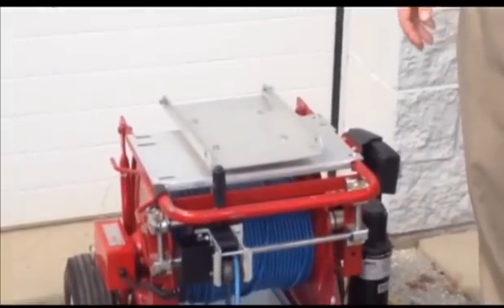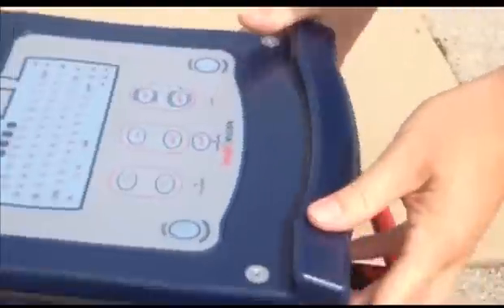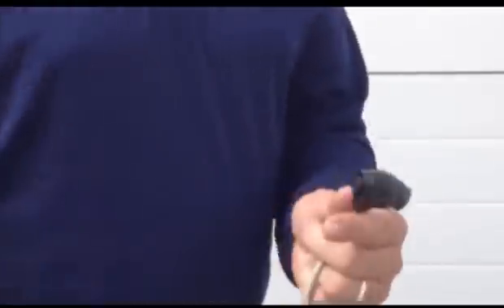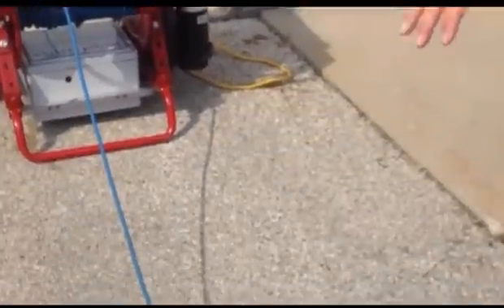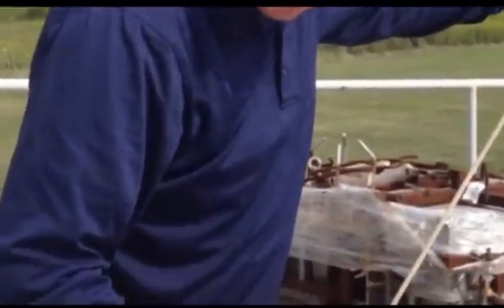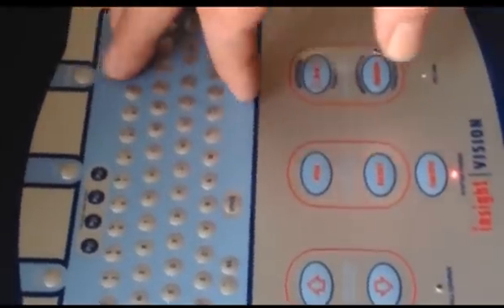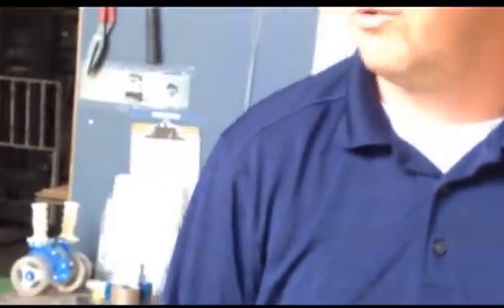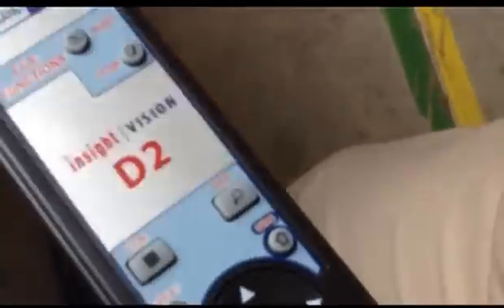QUICK GUIDE | SEWER CAMERA SYSTEMS | INSIGHTVISION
We are the developers of Insight | Vision cameras and VuTEK drain and sewer pipeline inspection camera systems. We are proud to be a part of the web and to bring you the most up-to-date useful tips & trick for your sewer camera systems.